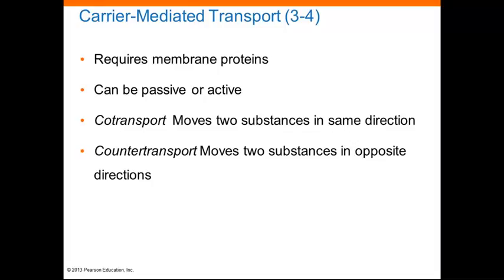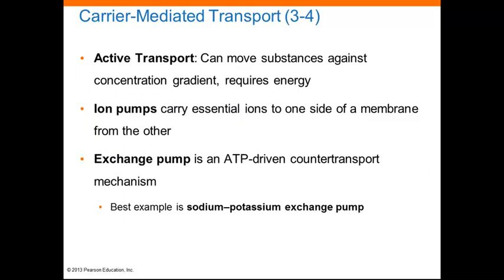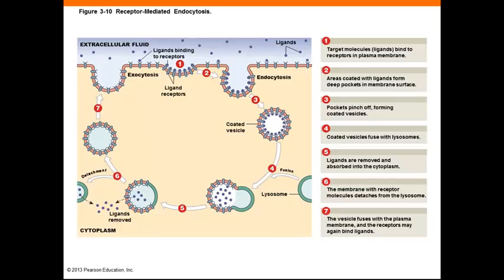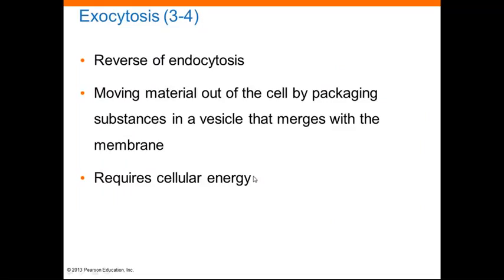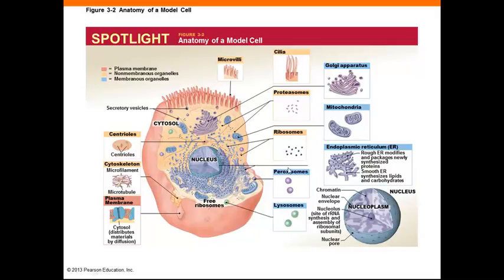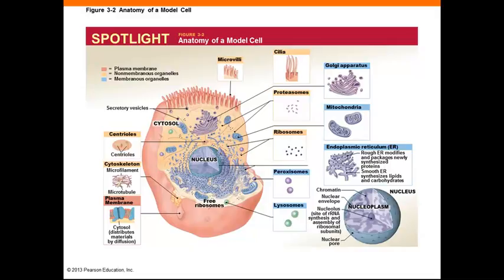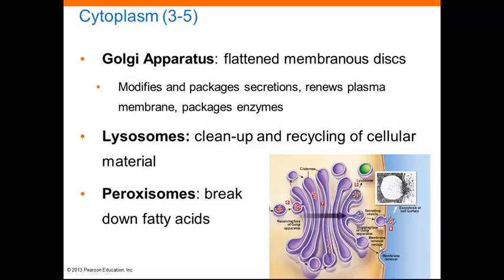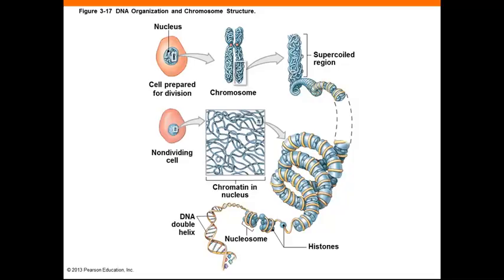Ch 03 sec 3 4 3 6